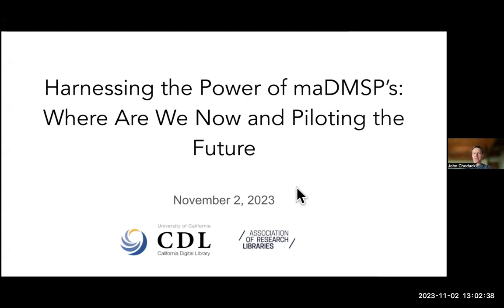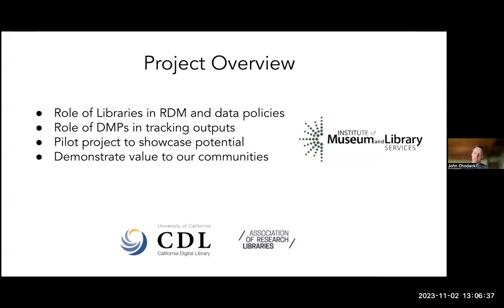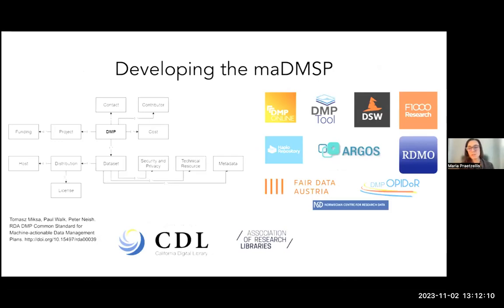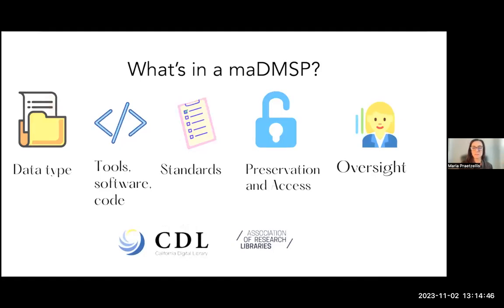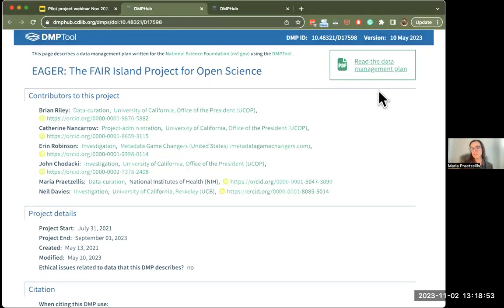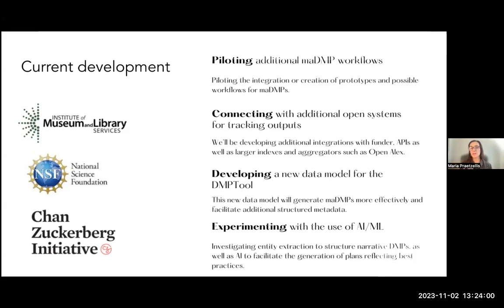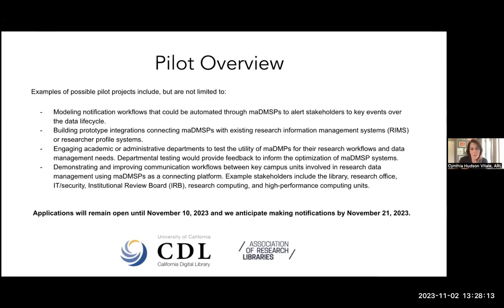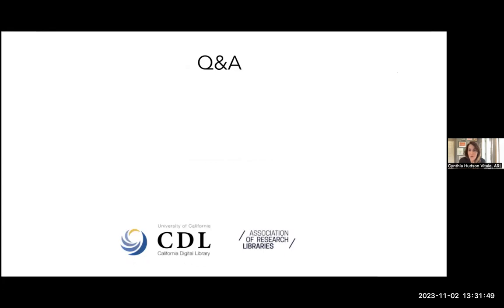Harnessing the Power of maDMSPs: Where Are We Now and Piloting the Future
The Association of Research Libraries (ARL) and the California Digital Library (CDL) are seeking institutional teams to pilot the integration or creation of prototypes and workflows for machine-actionable data management and sharing plans (maDMSPs). Machine-actionable DMSPs facilitate reporting on the intentions and outcomes of a research project that enable information exchange across interested parties and systems. maDMSPs contain an inventory of key information about a project and its outputs (not just data), with a change history that stakeholders can query for updated information about the project over its lifetime.